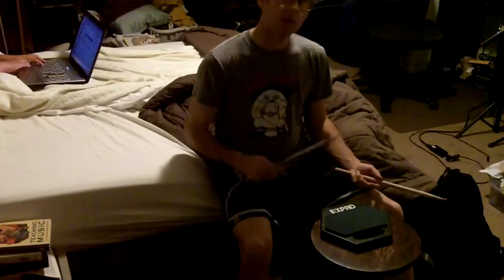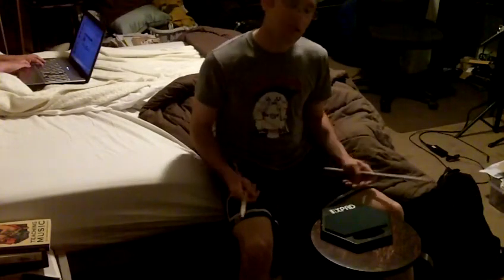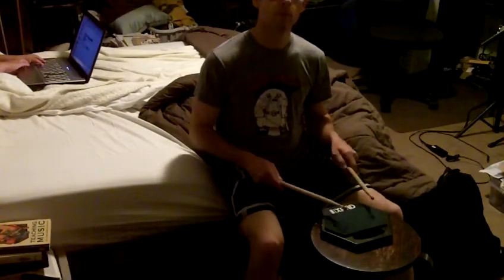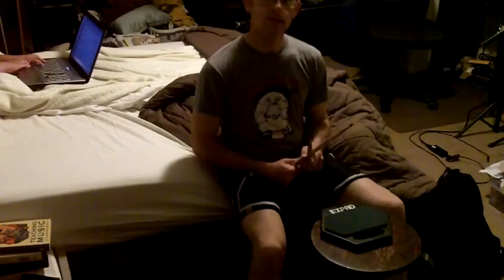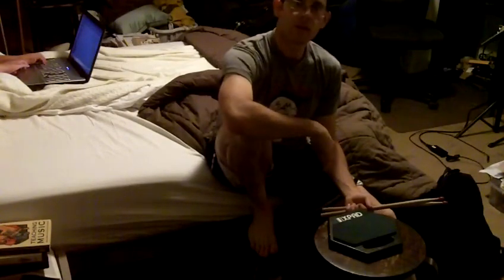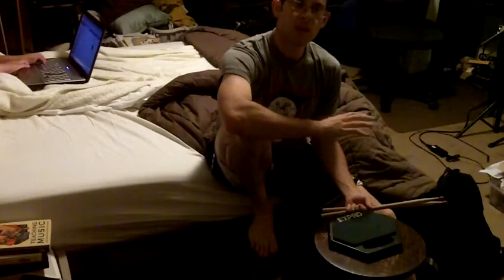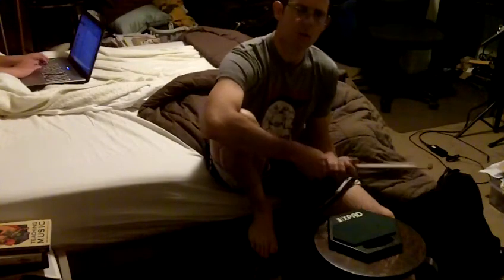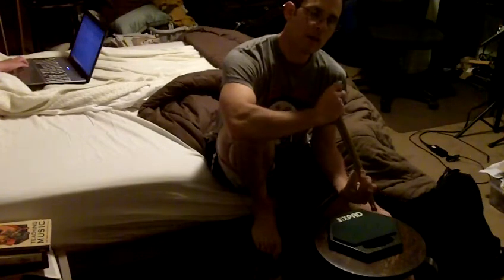Drum Lesson #2: The REAL DIFFERENCE, between a Shuffle & a Straight Beat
The first beat i do is right in the middle of a shuffle and a straight on beat. learn the lesson of not trying to duplicate a beat exactly. there IS, a reason for doing that, BUT...it's more important to feel the beat you're practicing or creating.

A huge main goal to drumming is to isolate each limb
(RA,  LA, RL, LL)
right arm, left arm
right leg, left leg